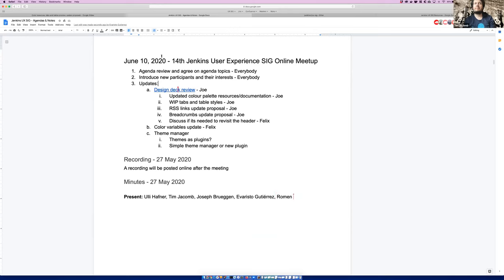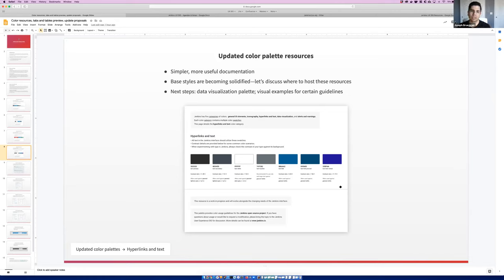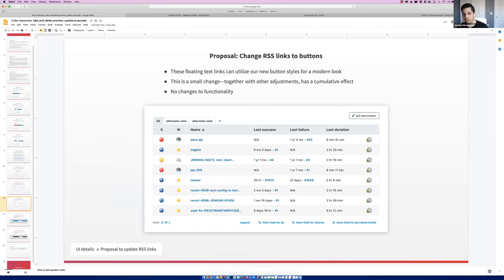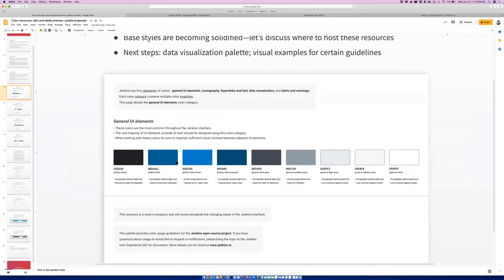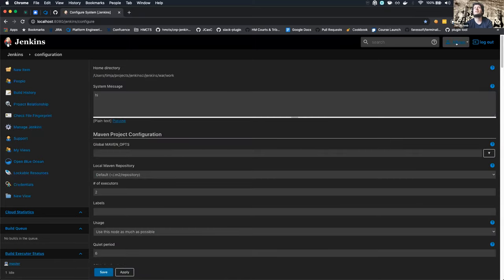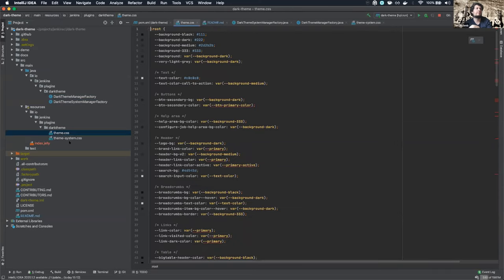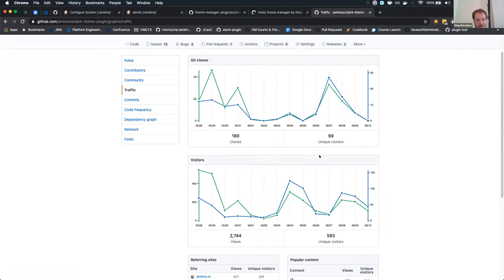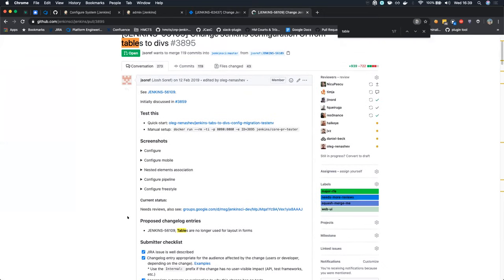Jenkins UX SIG Meeting - June 10 2020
The bi-weekly Jenkins UX SIG meeting discussed Color Variable updates, a new theme manager proposed by Tim Jacomb as well as providing an update on the status of the migration from tables to divs.